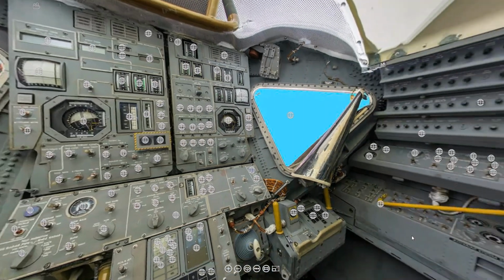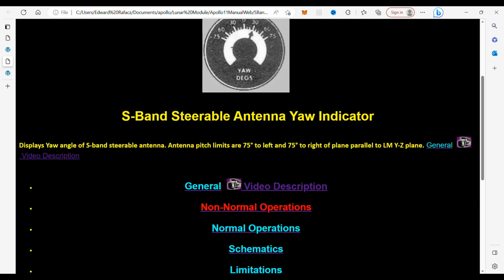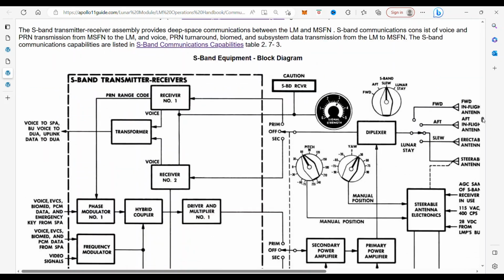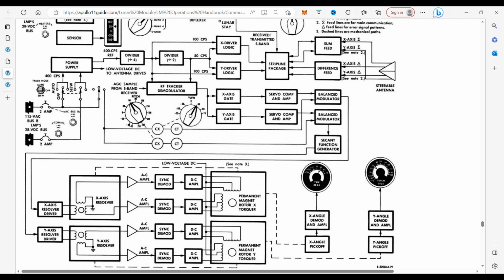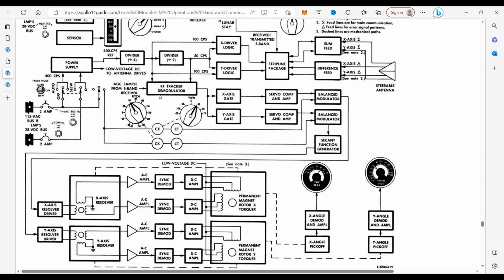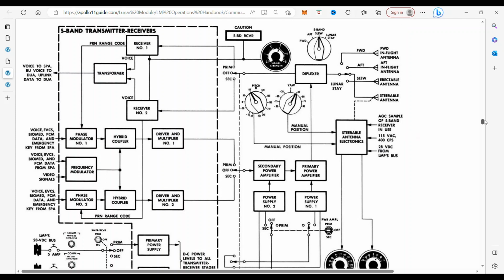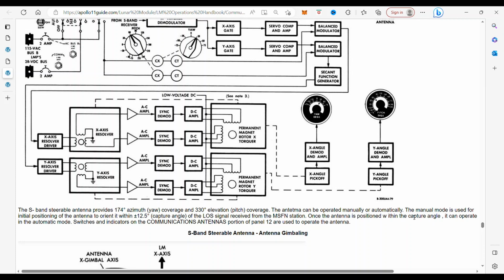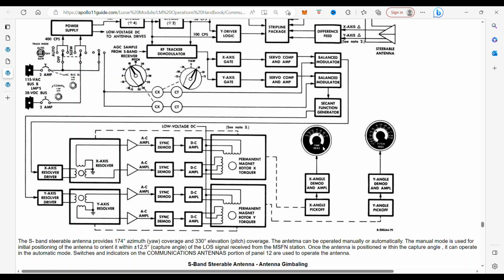Lunar Module Antenna Yaw Indicator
This episode goes into the S-Band Antenna Yaw Indicator, why they needed both a manual and automatic mode, and how the Astronauts used the indicator. As usual, we will go over in detail what the S-Band Antenna yaw Indicator does and how it works with an emphasis on how the Automatic Gain Control (AGC) works.  I will also explain by using the NASA Lunar Module Schematic how the indicator operates.

What to use the Interactive Virtual Reality ISS Spacecraft Exhibit?

We are Number One on Google! When you search "Spacecraft Interactive Virtual Reality", we not only come up number one, but in the first 3 spots! Could it be that we us Narrow AI to tell you exactly what you want to know? Try searching Google for yourself. by typing "Spacecraft Interactive Virtual Reality."

Many of you, like me, have used ChatGPT to find answers to questions on spacecraft, and we have all been disappointed in AI's results. I asked questions about Apollo 13 and although it knew that an Oxygen tank exploded, the reason was totally wrong. The AI we use at Spacecraft Interactive Virtual Reality Museum is designed to give the correct answer the first time, everytime you ask it.

Thanks to NASA for the footage and the Smithsonian for the Images of the interior and Apollo Spacecraft.